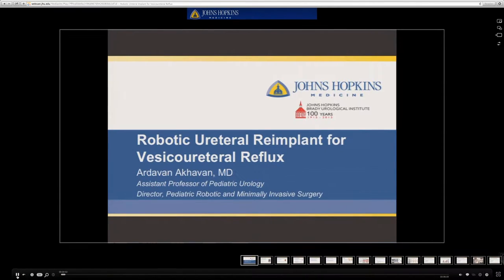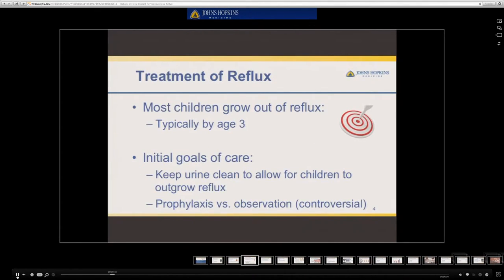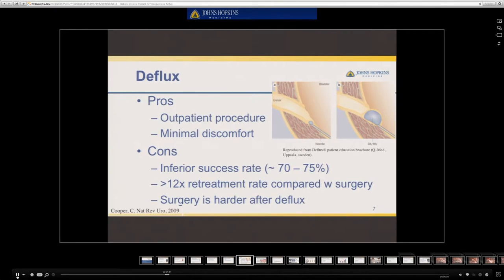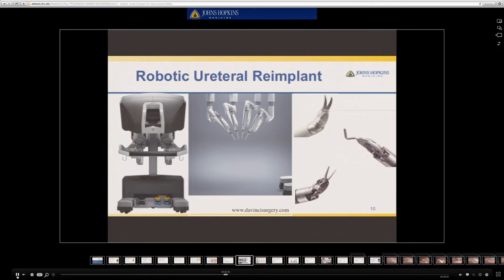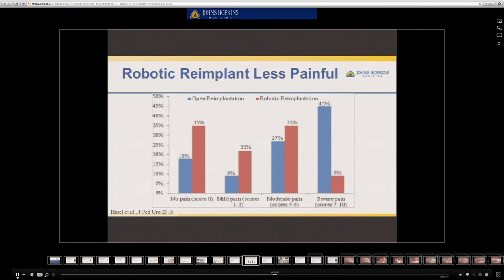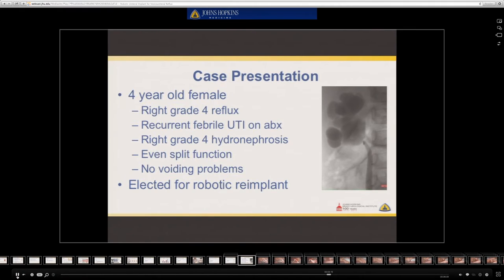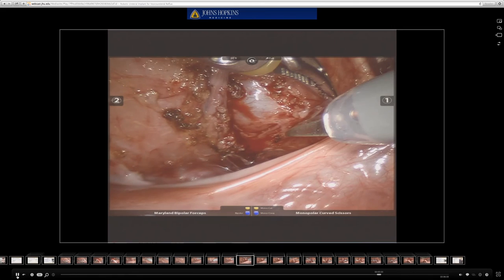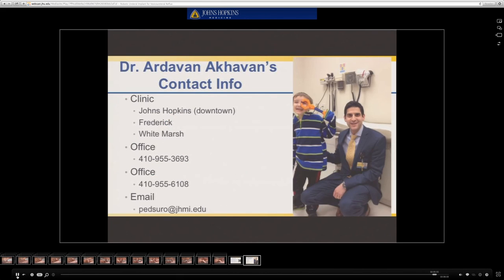Treatment for vesicoureteral reflux, including robotic ureteral reimplantation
Dr. Ardavan Akhavan, Director of Pediatric Robotic and Minimally Invasive Surgery at NY Presbyterian Hospital-Weill Cornell Medical Center, discusses surgery options for vesicoureteral reflux.